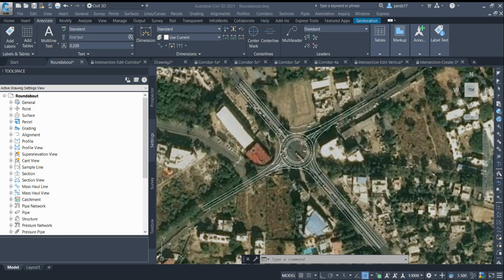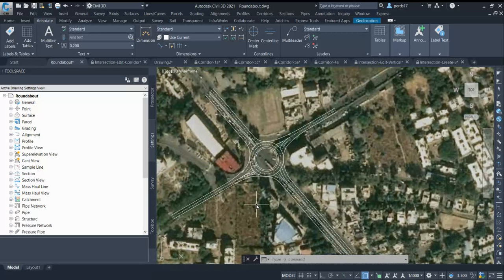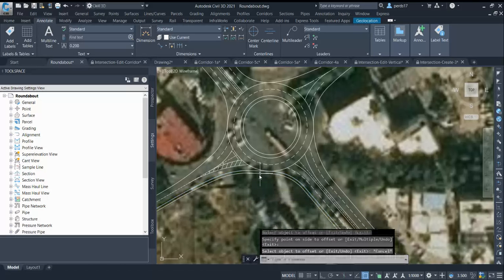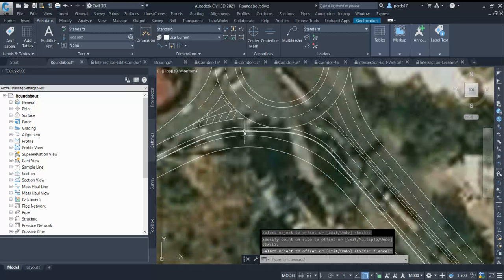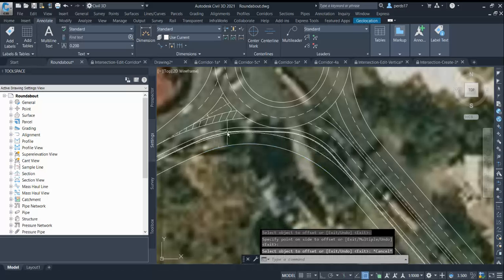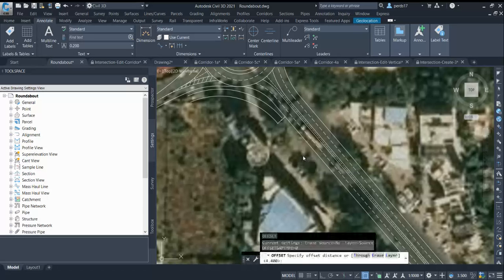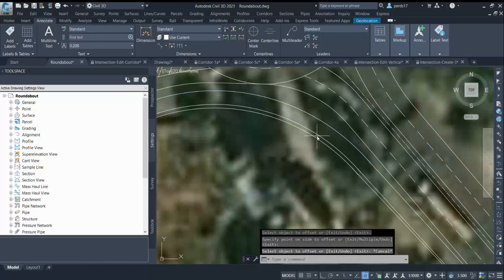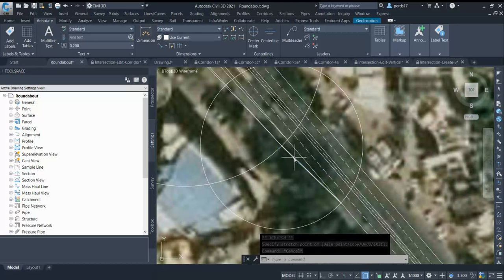AutoCAD - Roundabout Design Part 5: Segregated Left Turn Lane (SLTL)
Design of Segregated Left Turn
 Island and Marking Design
 Minimum Kerb Radius
 Entry Taper
 Exit Taper
 Approach Taper
 Other Factors